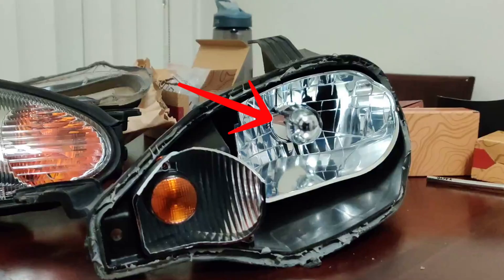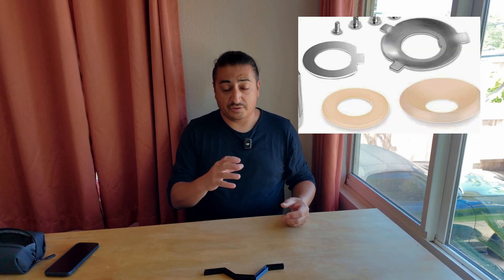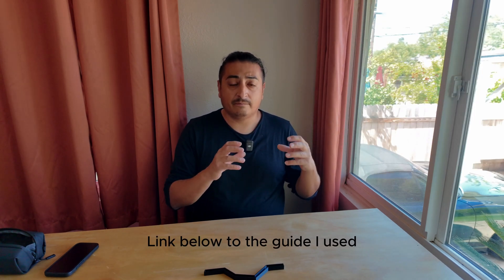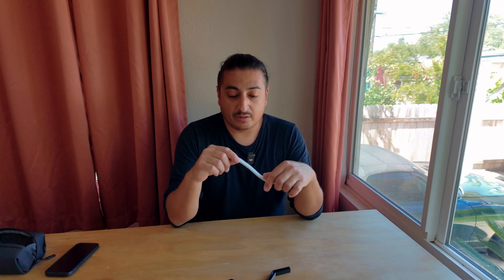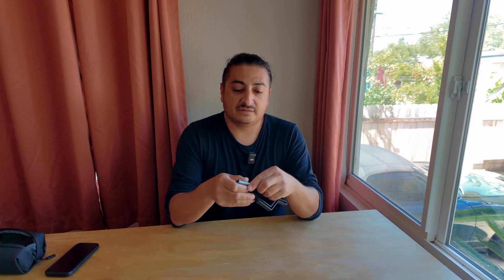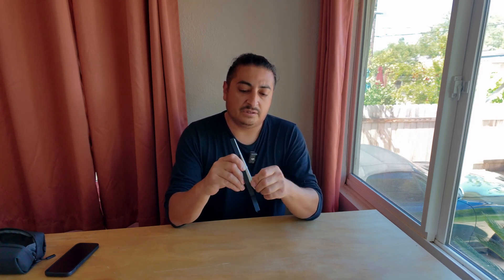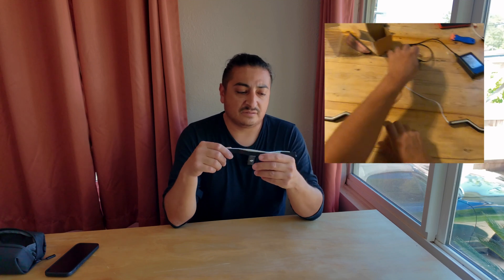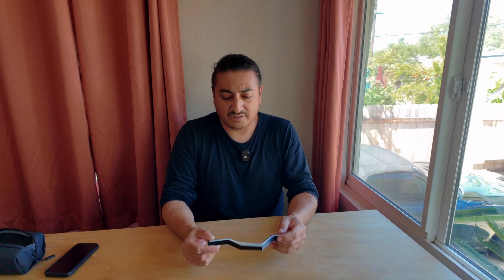NB1 Miata Projector Retrofit and DRLs?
I've had quite a few people ask me how I modified my headlights so I decided to make an overview video. This is not an detailed how to, but I'll provide a link below to a very detailed forum post that helped me through doing the HID projector retrofit.  As for the DRL light strips, how I made them seemed more important than how I wired them.

If you want LED bulbs instead, skip the next 3 items.

LED bulbs I ended up with:
Hikari H1 led bulbs

12v led strip lights

Voltage reducer

Soldering iron